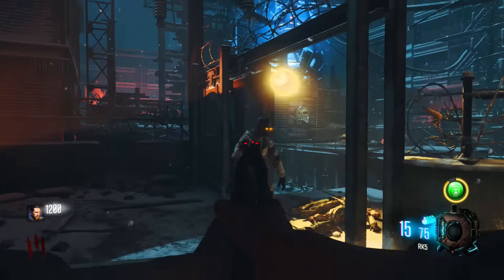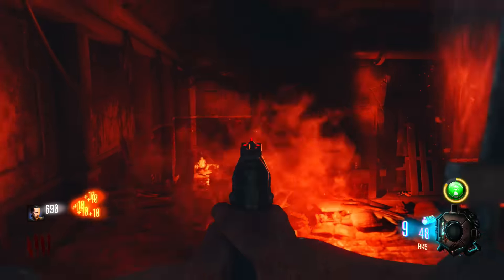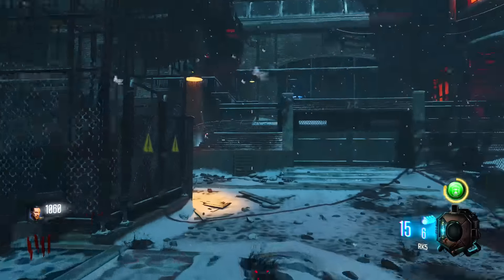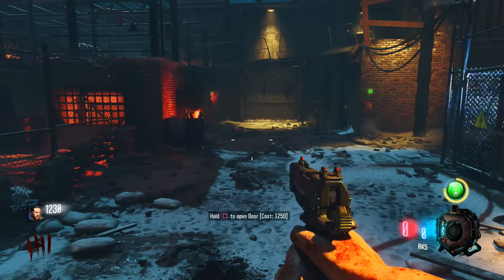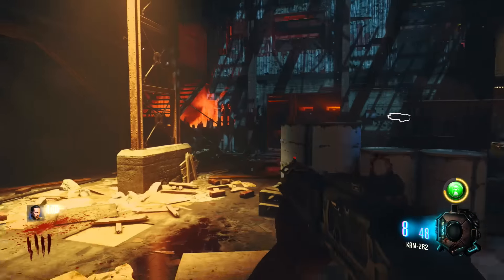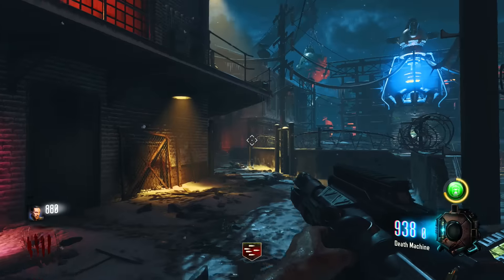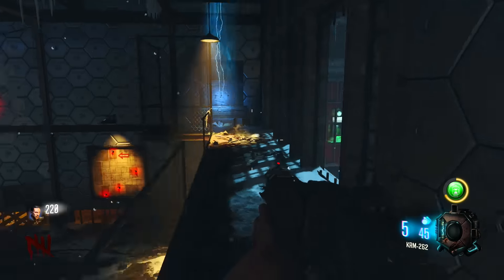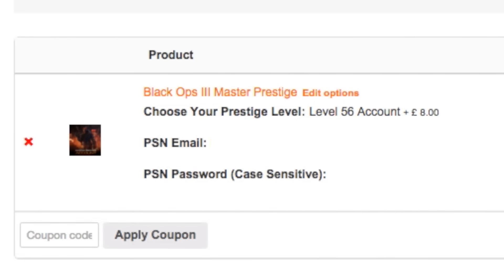BLACK OPS 3 - NEW ZOMBIES PRESTIGE ICON! ZOMBIES LEVEL 1000 PRESTIGE ICON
Today we look at a NEW “ZOMBIES PRESTIGE ICON” within BLACK OPS 3 that will allow you to have your change your NEW ZOMBIES PRESTIGE ICON, you will be able to unlock all NEW ZOMBIES PRESTIGE ICON if you reach ZOMBIES PRESTIGE LEVEL 1000. when you hit level 1000 in BO3 ZOMBIES you get the NEW LEVEL 1000 ZOMBIES PRESTIGE ICON TEDDY BEAR

HOW TO COPY ANY CAMO GLITCH! Black Ops 3 “DUPLICATE COPY CAMO GLITCH" - (BO3 “COPY CAMO GLITCH”)